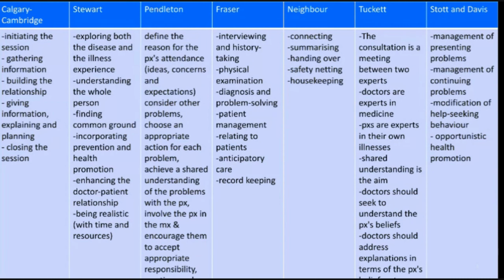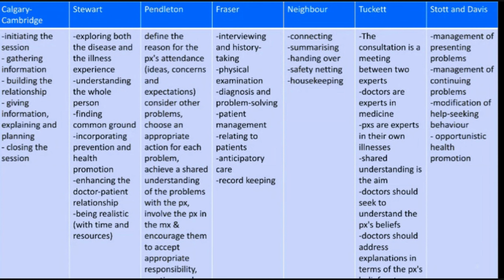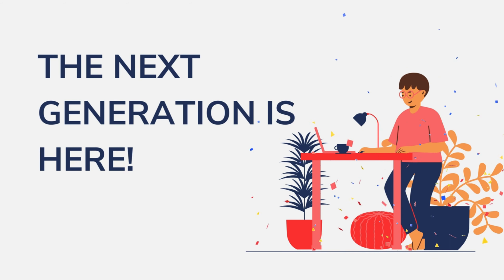Consultation Model for General Practitioners Explained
Welcome to our comprehensive guide on consultation models tailored specifically for general practitioners in the UK! In this detailed video, we delve into the various consultation models utilized by GPs to deliver high-quality patient care and enhance clinical practice.

From the traditional biomedical model to the patient-centered approach, we explore the principles, techniques, and application of each model in real-world healthcare settings. Whether you're a seasoned GP looking to refine your consultation skills or a medical student eager to learn about effective patient interactions, this video offers valuable insights and practical tips to elevate your practice.

Join us as we discuss the importance of communication, empathy, and shared decision-making in the consultation process, and discover how implementing different models can optimize patient outcomes and satisfaction.

Don't miss out on this invaluable resource for GPs seeking to enhance their consultation skills and deliver patient-centered care. Watch now and take your practice to the next level!